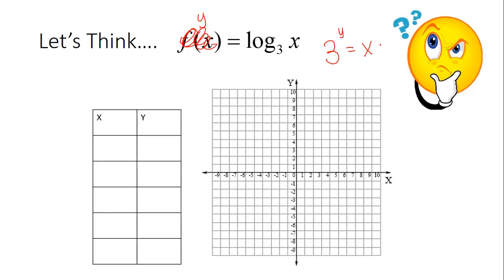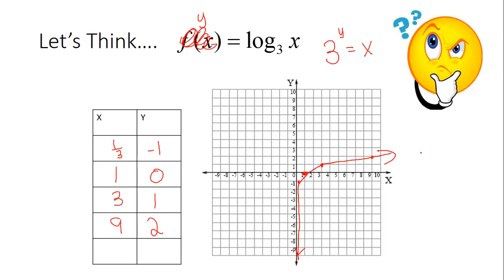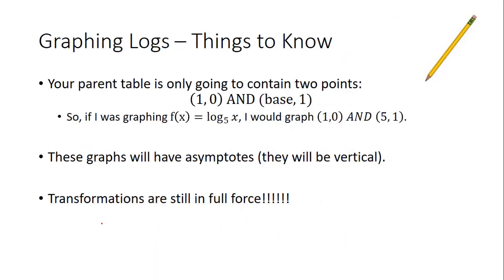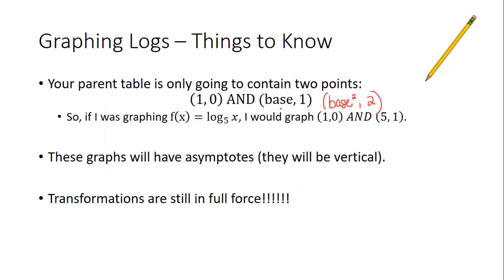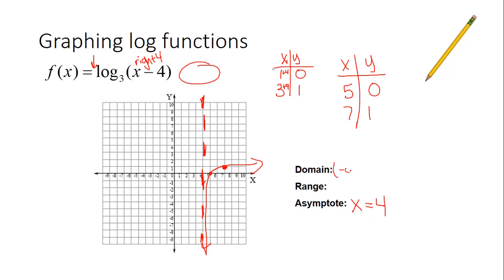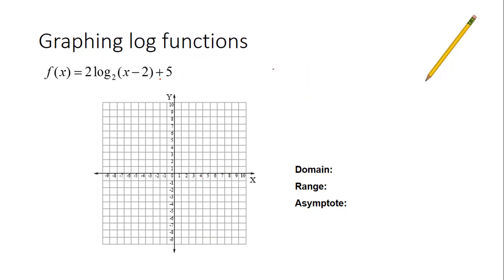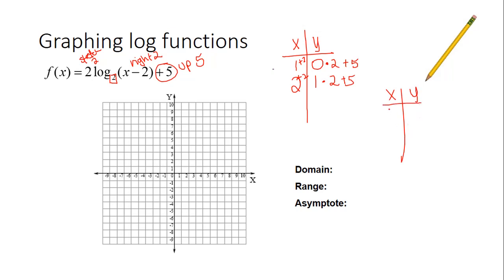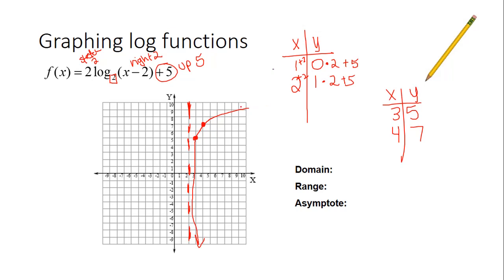Unit 11: Graphing Logarithmic Functions